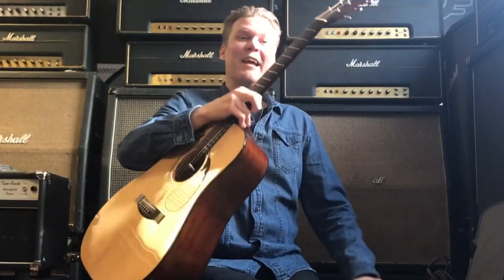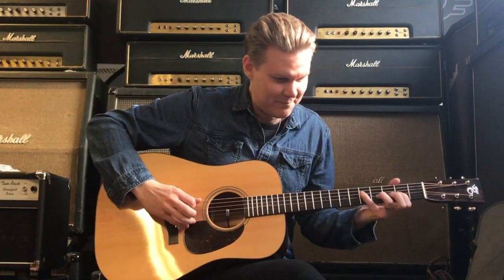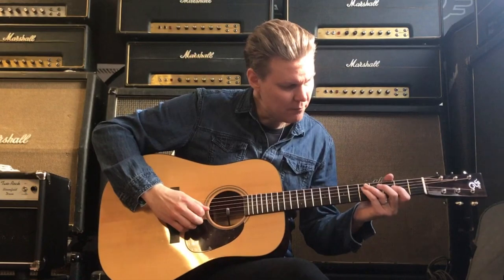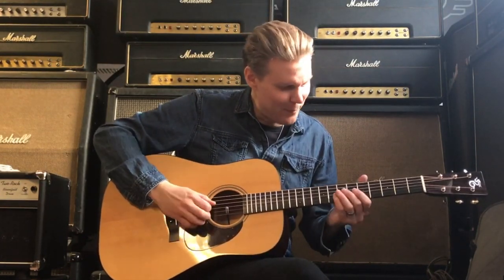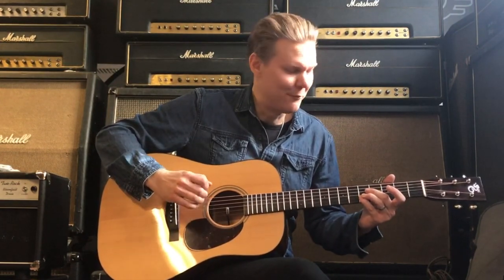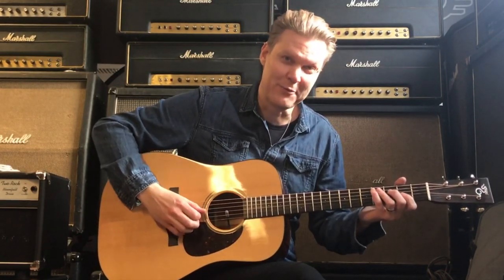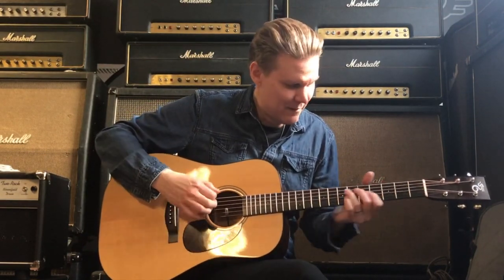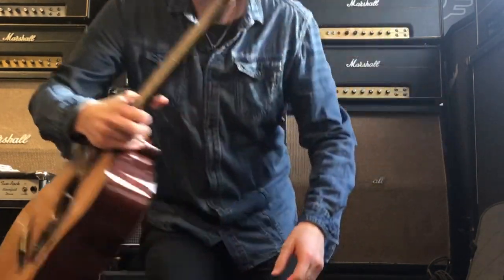Mad Professor Lick and Love from Marko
Dear guitar and music lovers!

Now that the whole guitar community is staying mostly inside, let's have some fun, take care of each other and share our favorite licks! We wanna keep this as easy as possible so just grab your phone and shoot a short video where you show one of your favorite licks.

This is not a competition, let's motivate each other and keep up the loving spirit by sharing cool stuff!

By sending us a short video you will take part to a lottery where a few of you will be randomly drawn to win a pedal!

Send the video to us by email and if it is too big for the mailbox then please use WeTransfer, Dropbox etc and send us the link.

Be safe,

Mad Professor Team